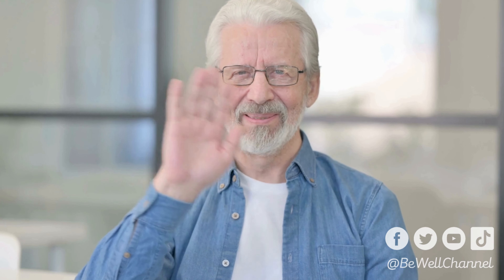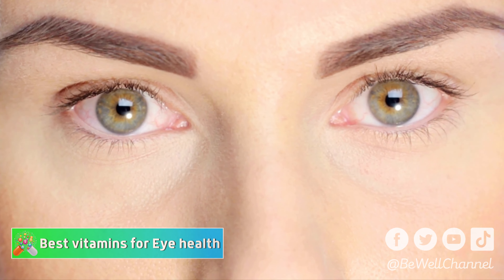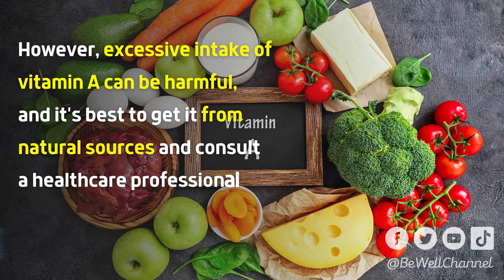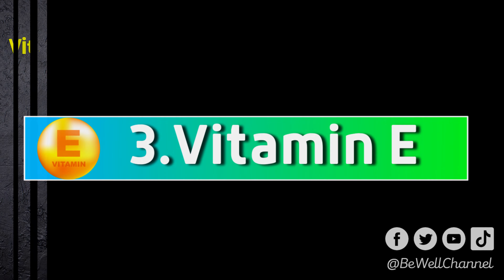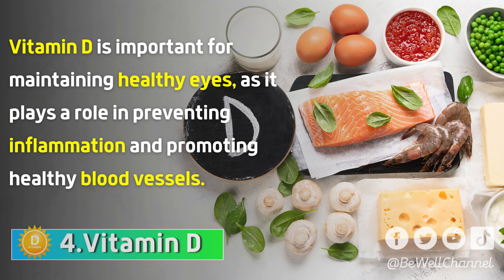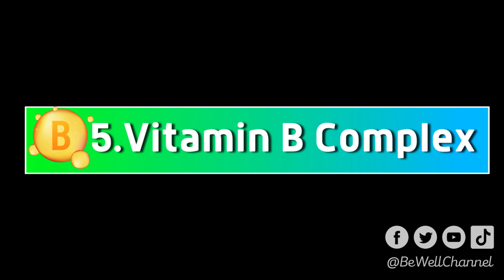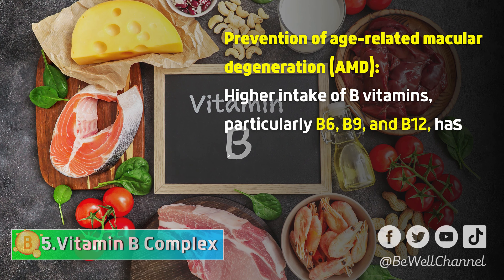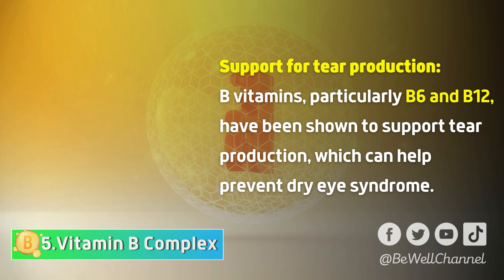8 Vitamins That Will Keep Your Eyes Healthy and Avoid Eye Diseases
Are you tired of struggling with poor eyesight or eye-related problems? If so, it's time to take control of your eye health with the power of vitamins and supplements.
In this video, we'll explore the top 8 essential vitamins and supplements that can help improve your eyesight, prevent eye-related diseases, and keep your eyes healthy for years to come.
From vitamin A to omega-3 fatty acids, we'll cover everything you need to know to keep your eyes in tip-top shape. Whether you're struggling with nearsightedness, farsightedness, dry eyes, or just want to maintain optimal eye health, this video is for you.
So, sit back, relax, and discover the best vitamins and supplements for your eyes!

Please consult with your own healthcare provider before starting any new supplement regimen 💊🩺

TIMESTAMPS ⏲
00:00 Disclaimer
00:10 Introduction
01:06 Vitamin A for Eye Health
01:45 Vitamin C for Eye Health
02:28 Vitamin E for Eye Health
03:08 Vitamin D for Eye Health
04:00 Vitamin B Complex for Eye Health
05:36 Lutein and Zeaxanthin for Eye Health
07:13 Zinc for Eye Health
08:44 Omega-3s fatty acids for Eye Health
10:12 Conclusion

References:
American Optometric Association. (2020). Eye Nutrition.
National Institutes of Health. (2021). Vitamin A.
National Institutes of Health. (2021). Vitamin C.
National Institutes of Health. (2021). Vitamin E.
American Academy of Ophthalmology. (2021). Vitamin D and Eye Health.
National Institutes of Health. (2021). Vitamin B6.
National Institutes of Health. (2021). Vitamin B12.
National Institutes of Health. (2021). Folate.
American Optometric Association. (2020). Lutein and Zeaxanthin.
Harvard Health Publishing. (2018). The latest on lutein and zeaxanthin supplements.